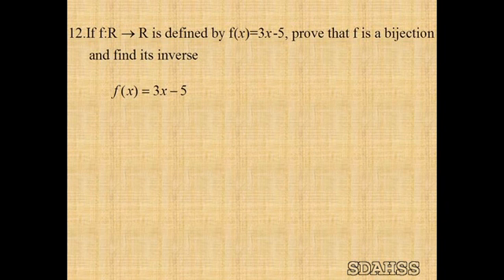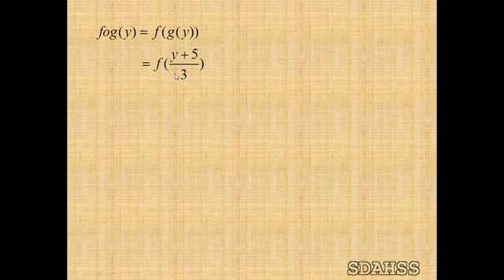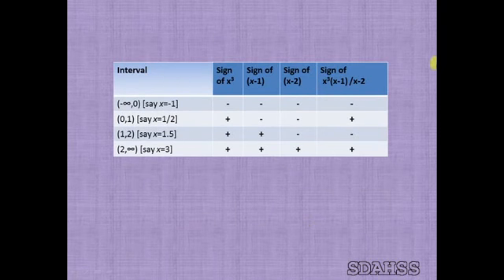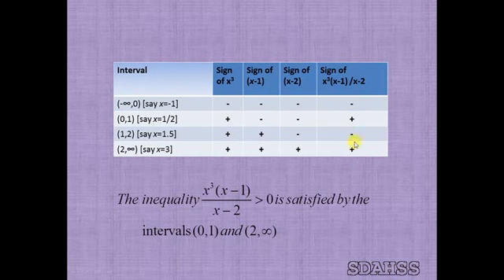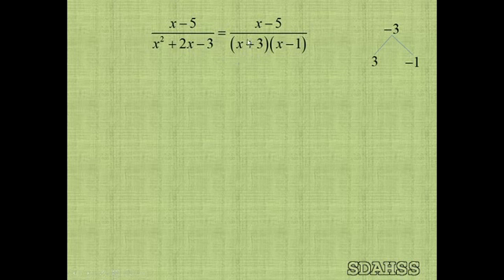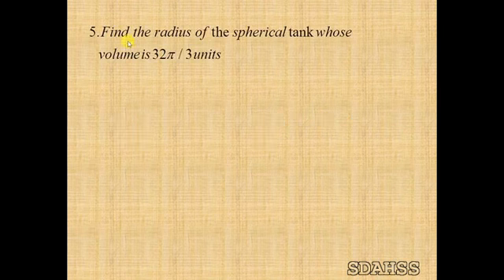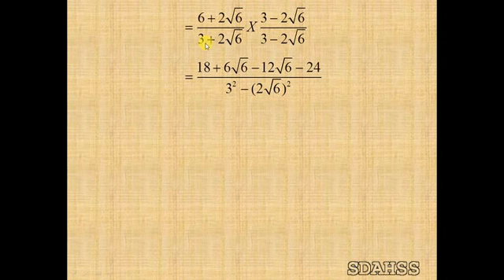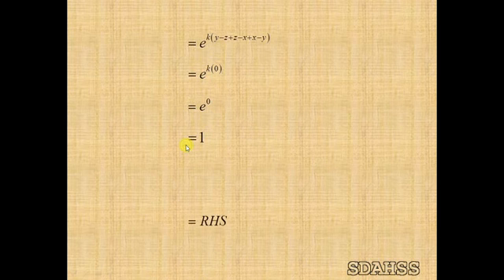SDA School Shanmugapuram XI-Maths I-Terminal Exam Revision 11-01-2021